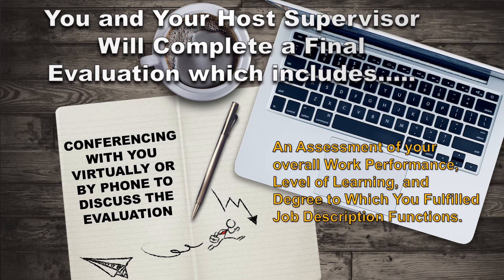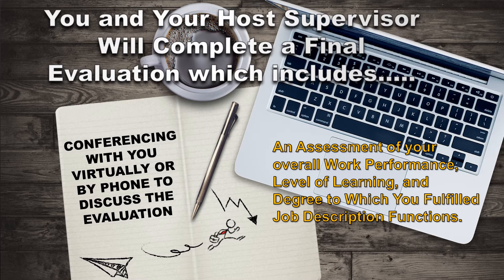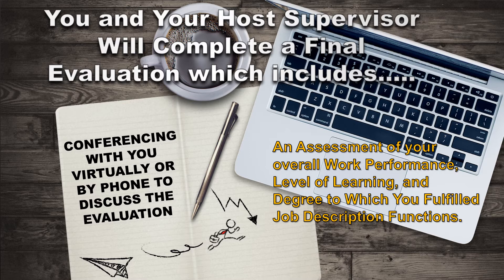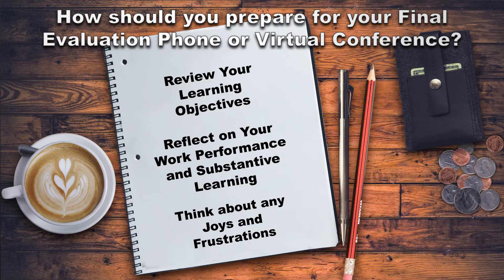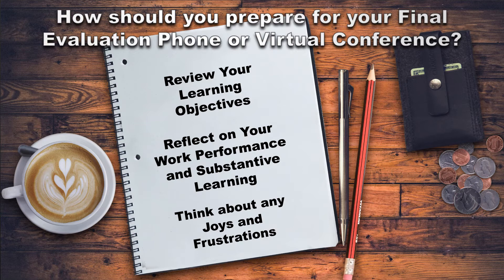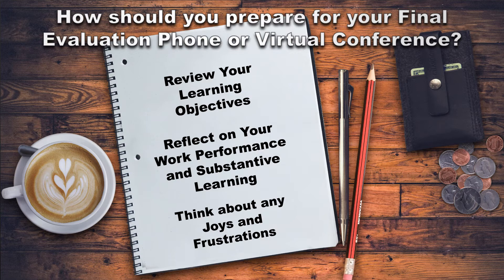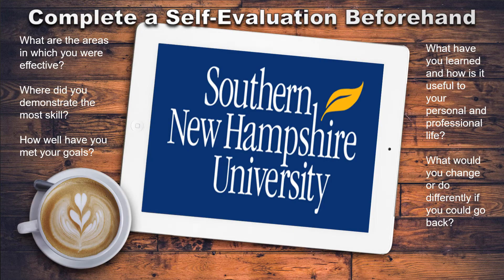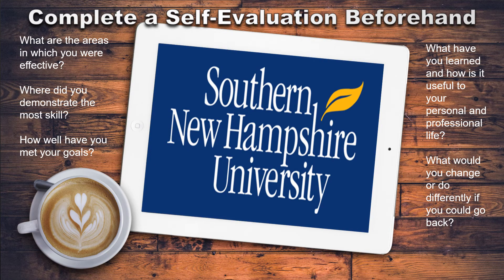SNHU 495 Final Evaluation Meeting PREP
This short video provides some helpful guidance on preparing for your Final Host Supervisor Internship Evaluation.